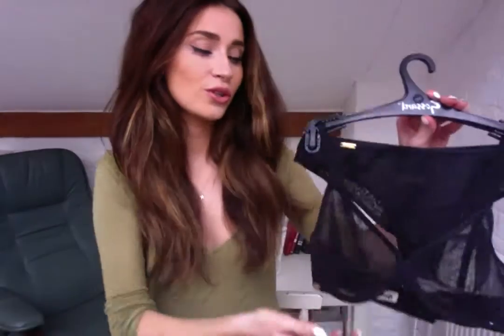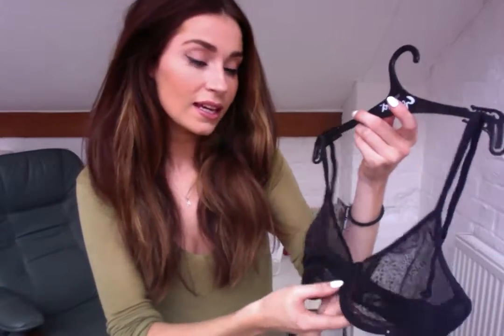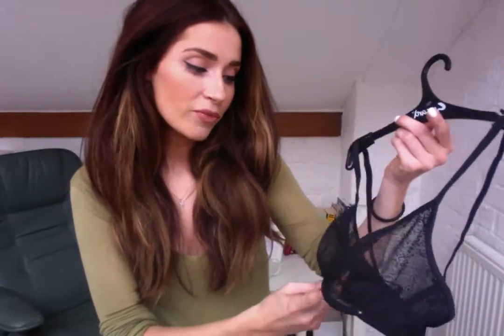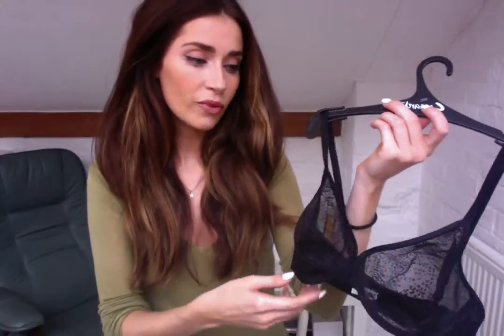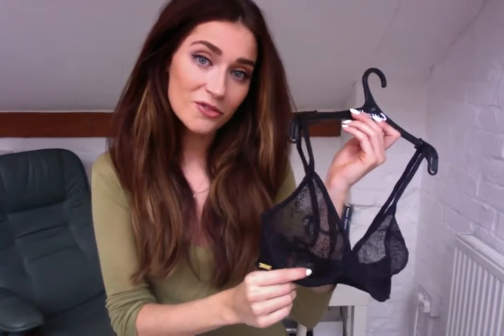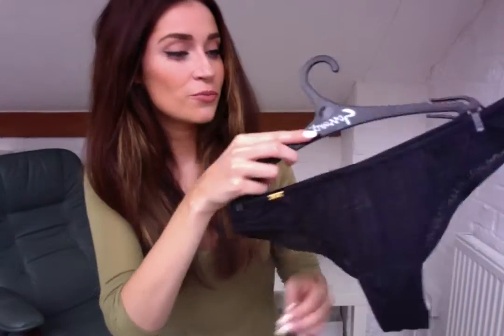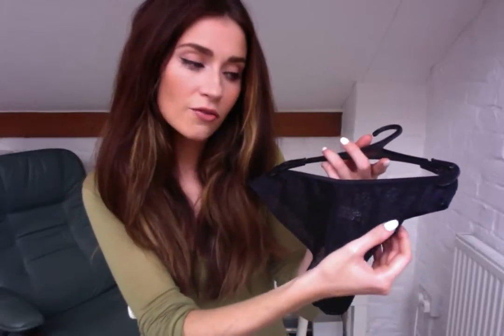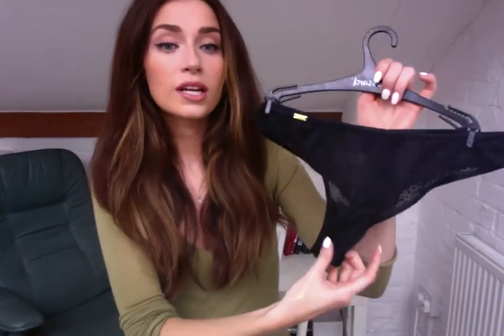Kate reviews Gossard Glossies Animal Print Vlog #4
Lingerie model Kate talks in detail about Gossard's AW14 range: Glossies Animal Print in black. This is Kate's fourth vlog in which she shares her views on the gravity defying bra and the bang on trend style and look.